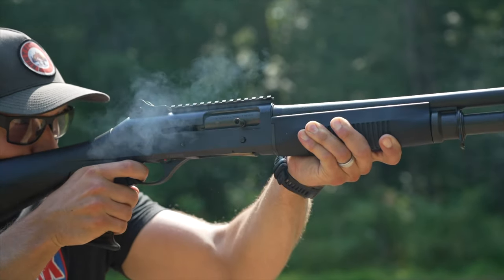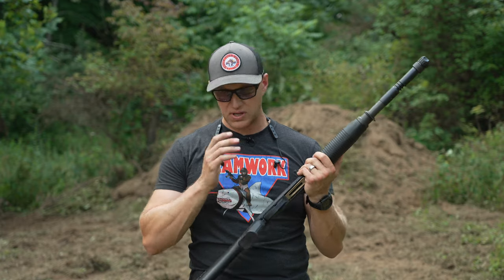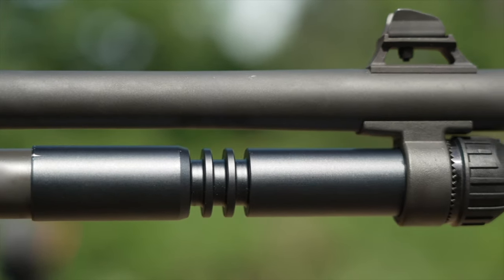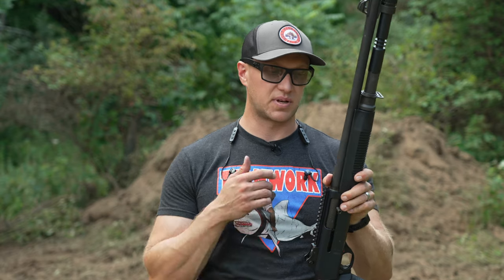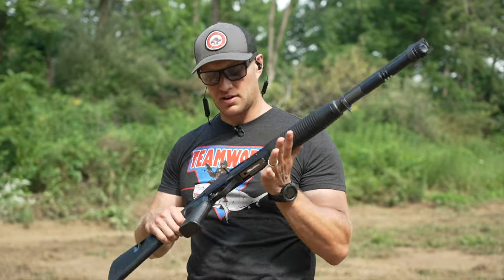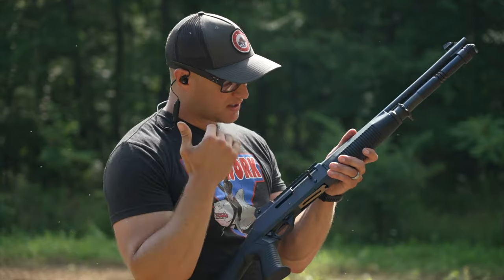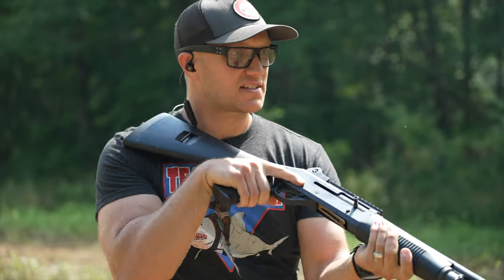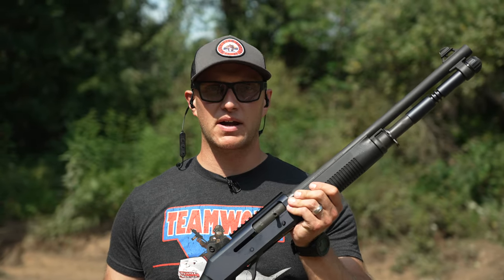Benelli M4 Tactical Shotgun: The Best Combat Shotgun Ever Made???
When it comes to defending your life, what's your go to? I reach my my SHTF Shotgun, the Benelli M4. I've got more than a few reasons for my choice in SHTF Guns, come check this Benelli M4 Review.

Packed with features and nothing but shear power the Benelli M4 is ready to defend. It is well built and easy to shoot. No harsh recoil and fast shooting. It has an 18” barrel that’s chrome-lined. The adjustable ghost ring night sights allow this thing to be a tack driver with slugs and more accurate than most with buckshot.

Few weapons really fit the bill for a SHTF gun and the Benelli M4 has it all. Reliable and built to operate in all environments makes this a wonderful choice. It’s an easy weapon to shoot for a novice and a surgical tool for an experienced shooter. This is one of our top choices when we need any gun to defend life. Benelli has been doing it right for a long time and this shotgun is nearly a century old yet still out classes many of the newest semi auto shotguns on the market.

Remember this, if it’s good enough for the US Marines in combat then is definitely good enough for a civilian when yit hits the fan!!!

shtf guns 2022 law enforcement best shotguns 2022 mesa tactical best tactical shotgun 2022 best shotgun for home defense shtf guns and ammo shtf weapons